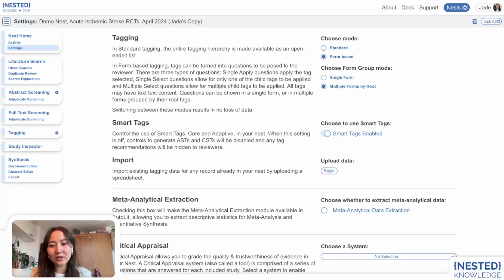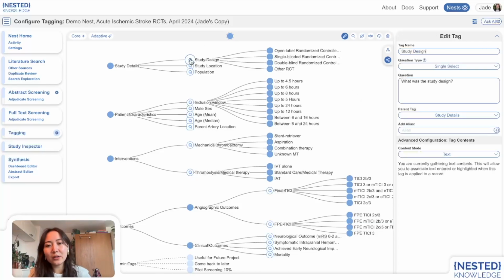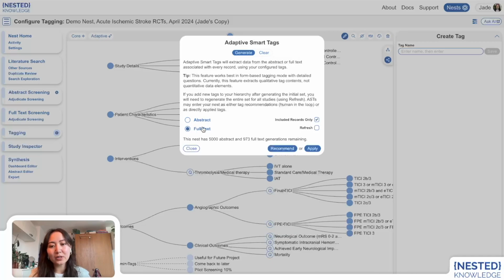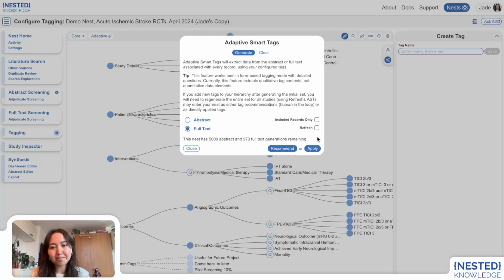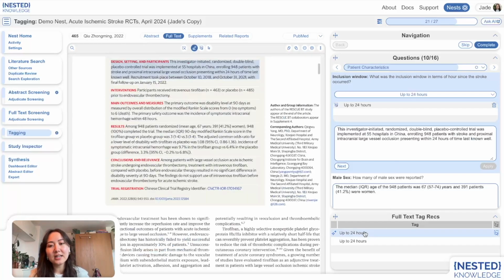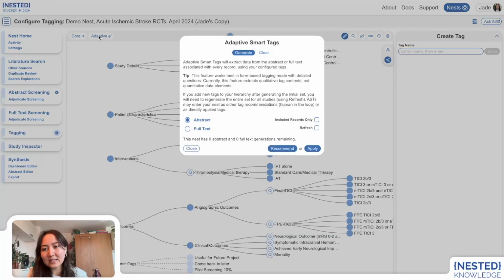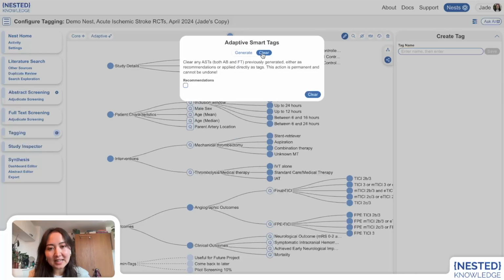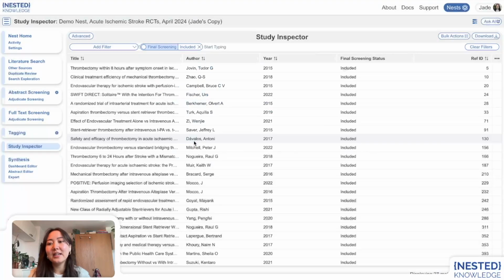How to Use Adaptive Smart Tags in Nested Knowledge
It's been almost a year since we updated our Custom Smart Tag feature; to start 2025 off strong, we'd like to introduce Adaptive Smart Tags. With a significant bump in performance across the board, ASTs will change your workflow forever.